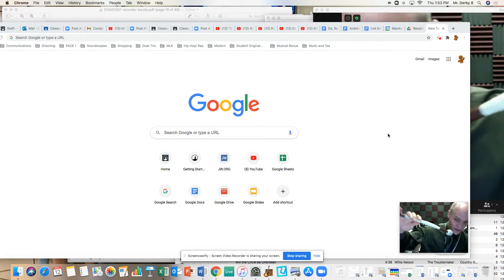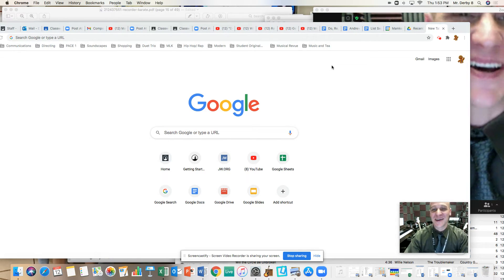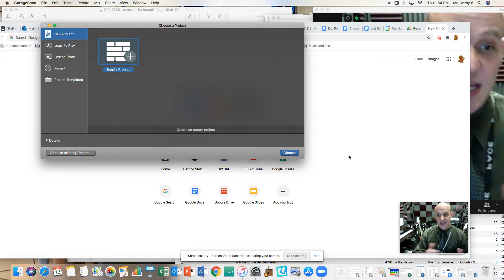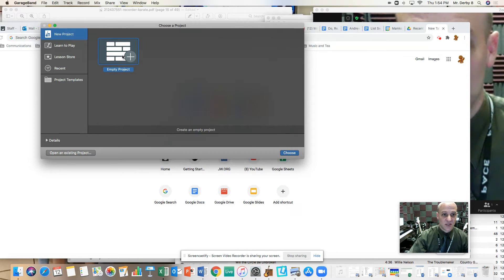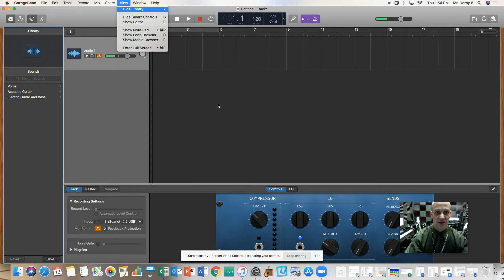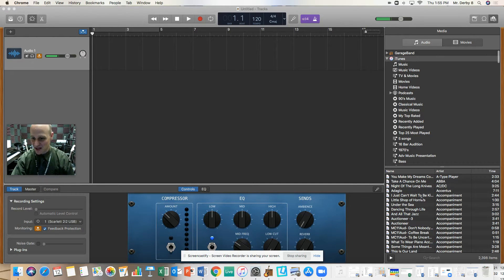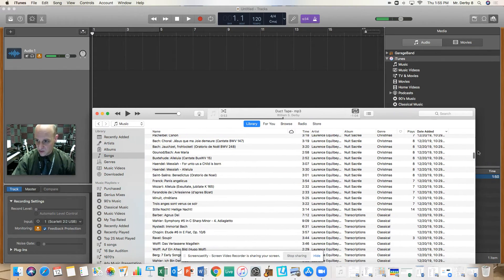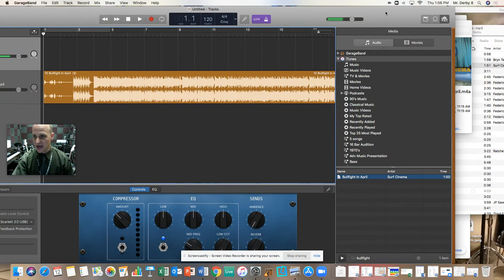How To Make a Simple Mashup Using GarageBand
This video demonstrates how to import audio, split regions, zoom in and out, cut-copy-and-paste, create and record using vocal tracks, and play back in GarageBand. Duct Tape!